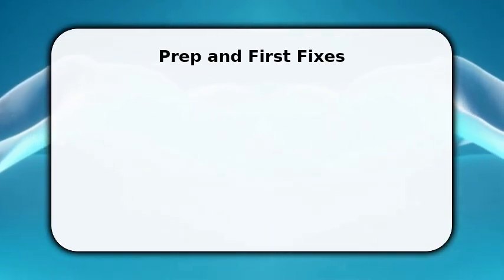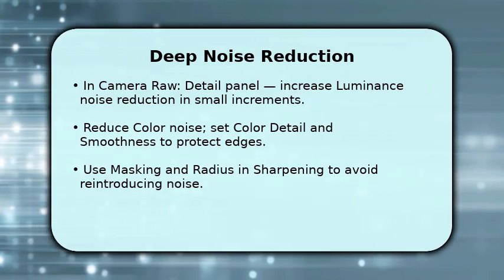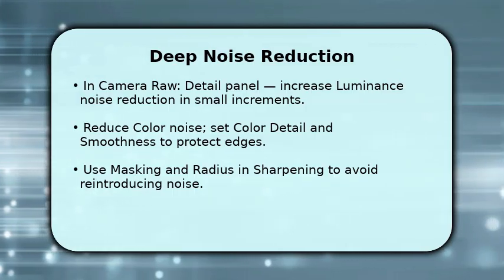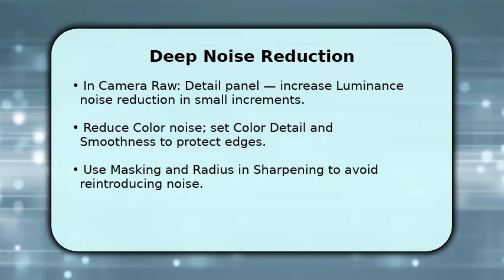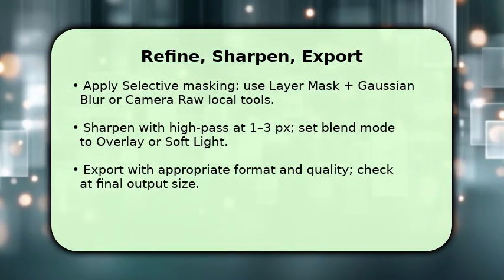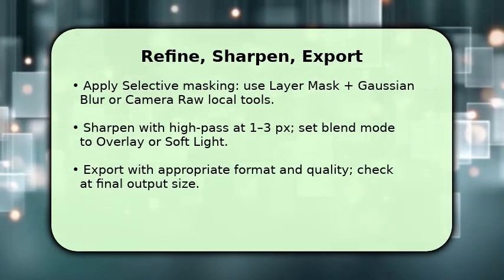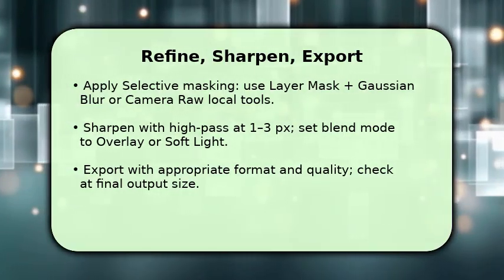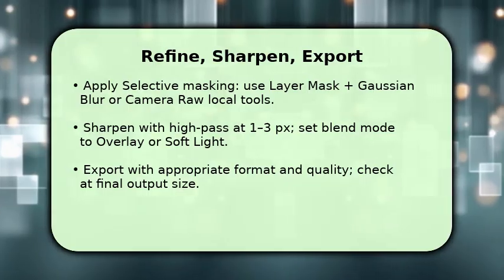How to Fix Grainy Photos in Photoshop (full Guide)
Dive into the world of photography and learn how to eliminate graininess from your photos using Adobe Photoshop with our comprehensive guide. Discover techniques for enhancing image quality, including noise reduction filters and sharpening methods that can transform blurry or noisy pictures into crisp masterpieces.